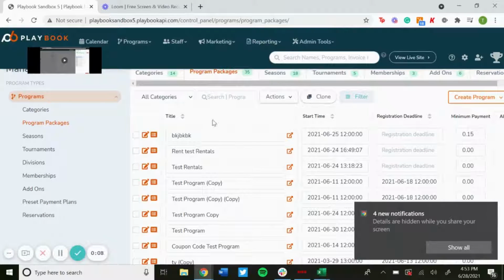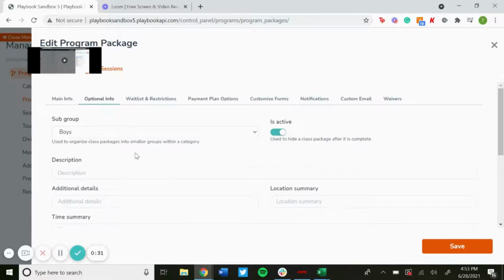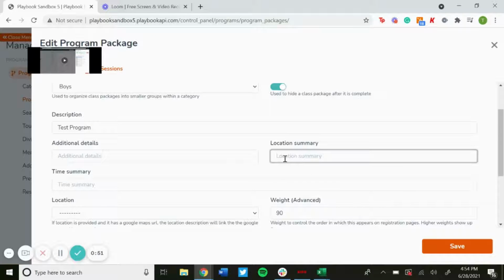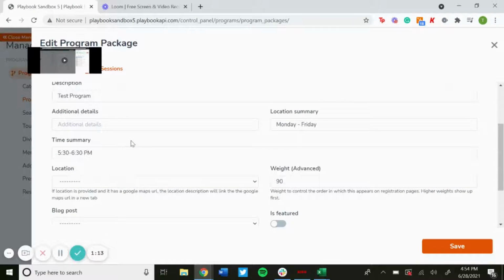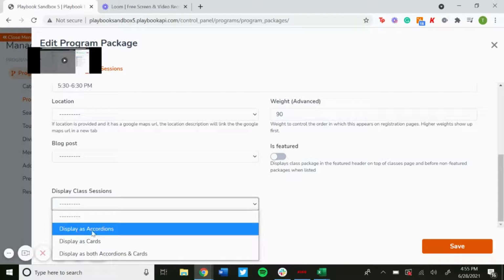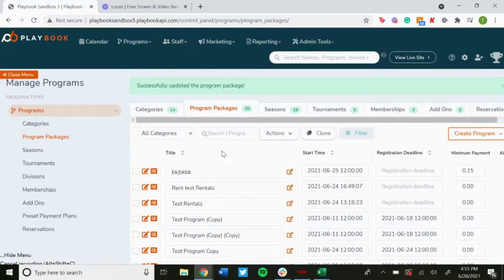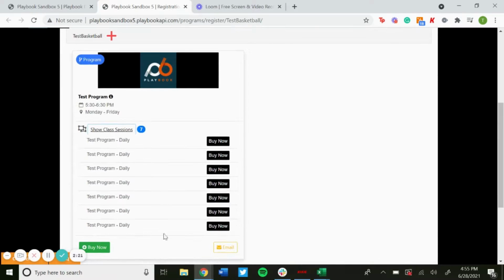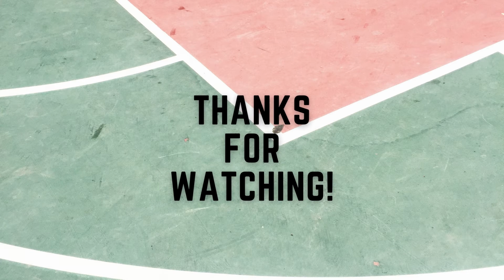Optional Info Tab in Programs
Learn how to edit settings from the optional info tab in programs.

For additional resources, check out our help center for knowledge base articles to help you walk through the different features with Playbook